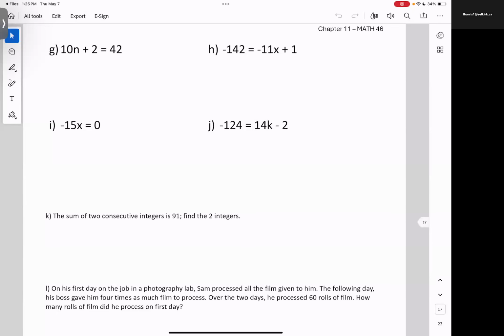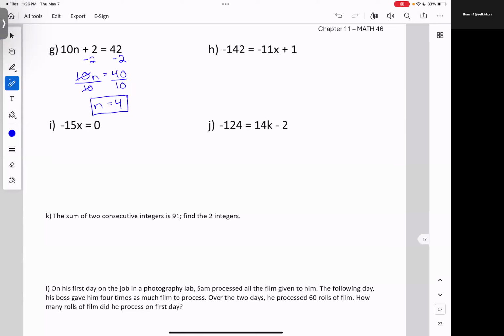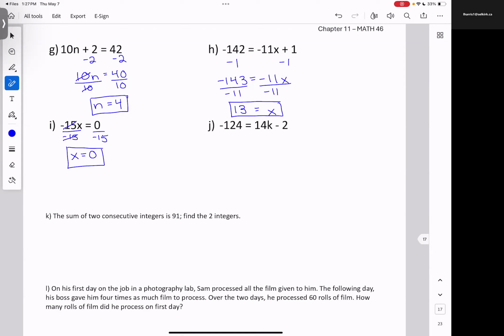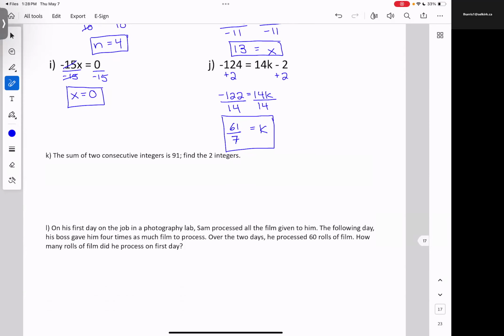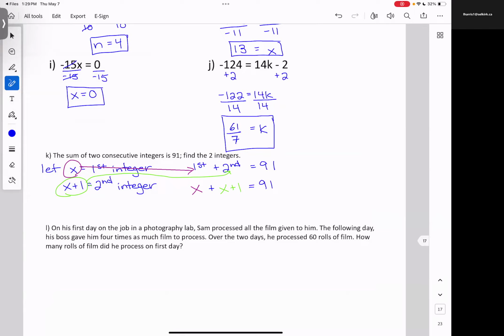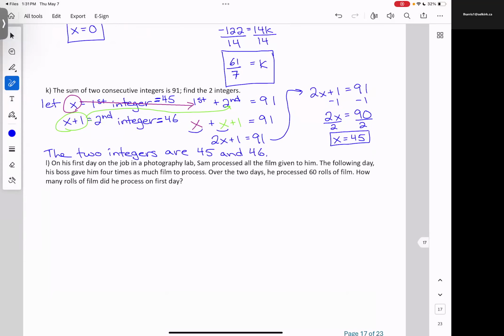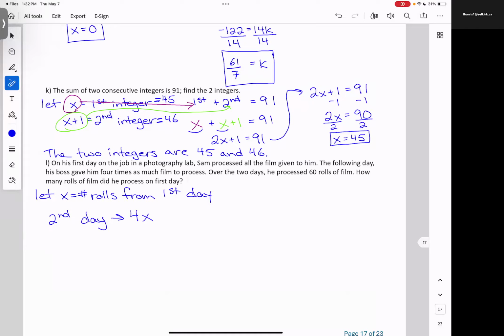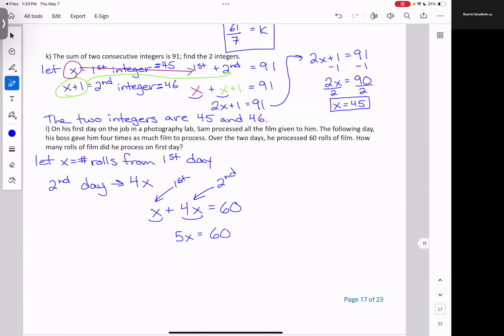Math 46 11.5 part 2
Solving equations with the multiplication property, part 2